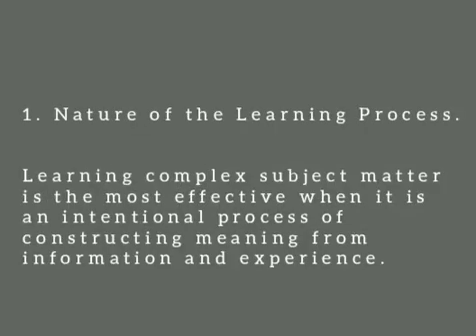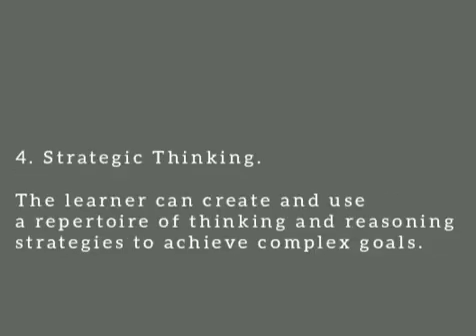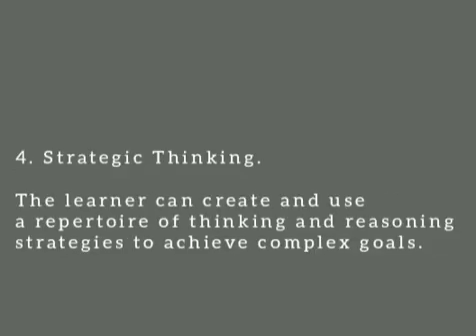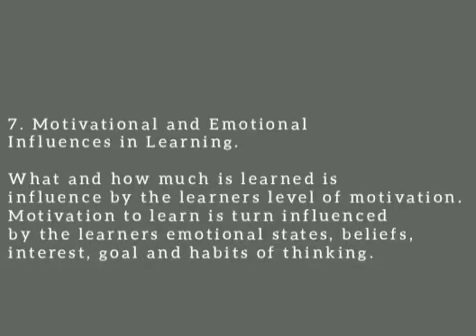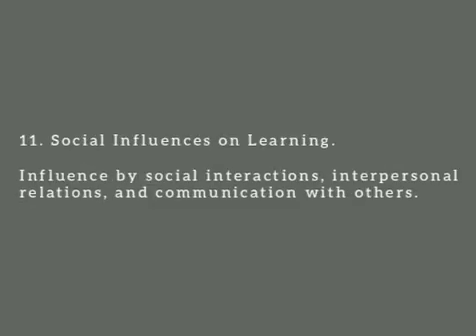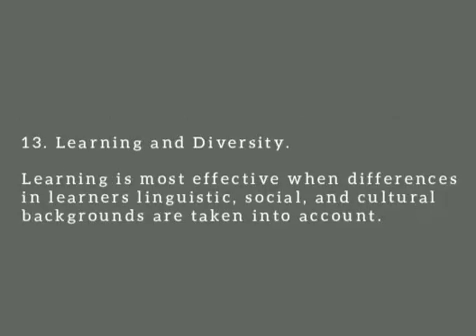Learner Centered Principle